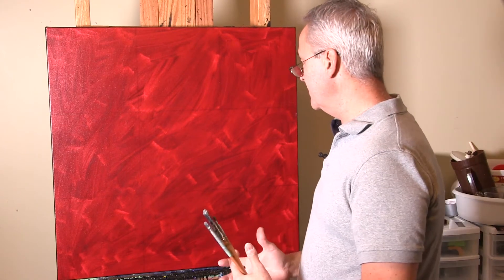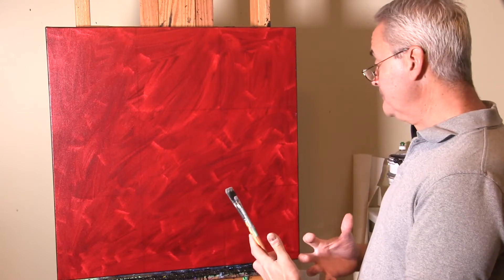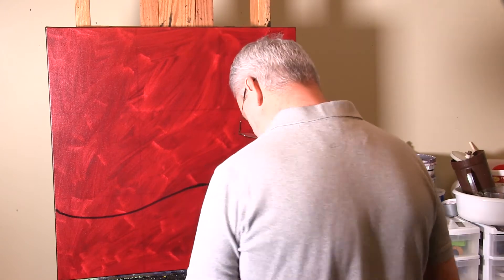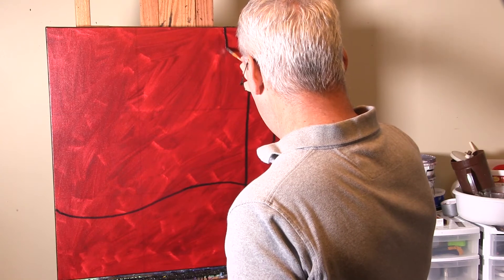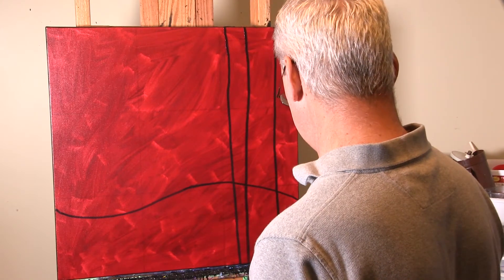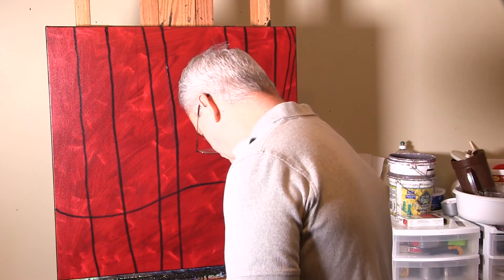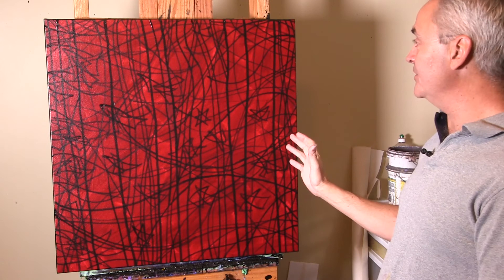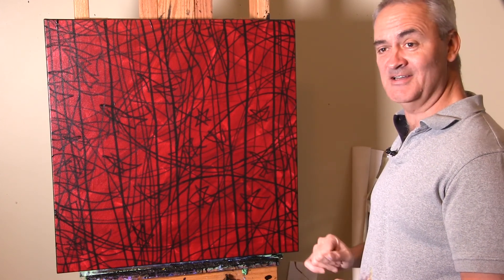Painting in Process Mode: PART 2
Part 2 of 5 videos in which Tim goes through the process of painting in Process Mode. In the videos, he discusses the steps he went through this year while exploring a new style of painting.